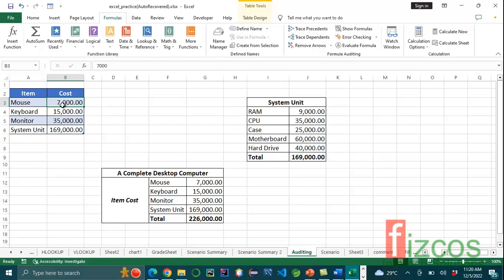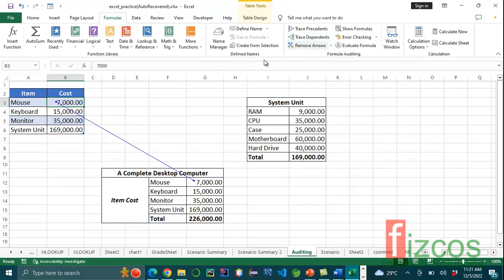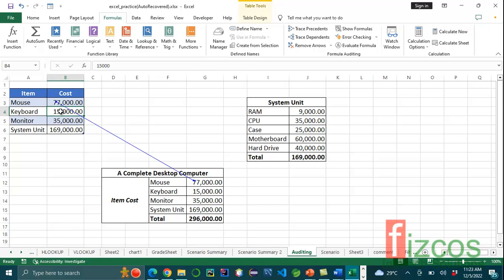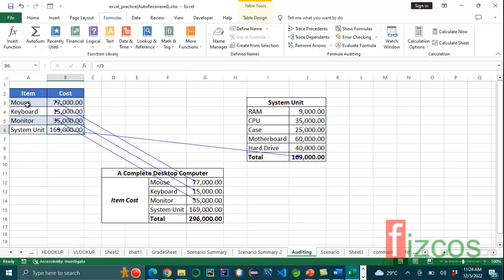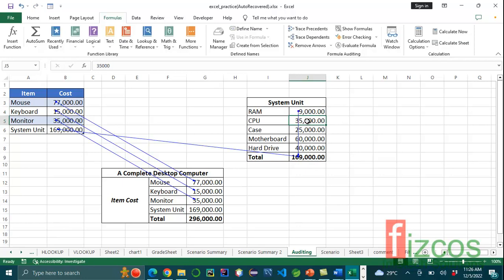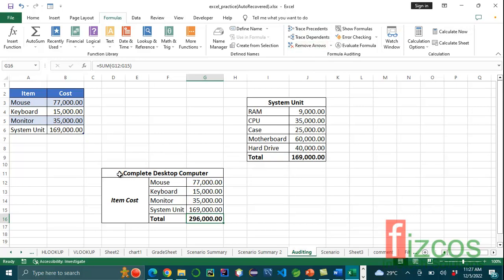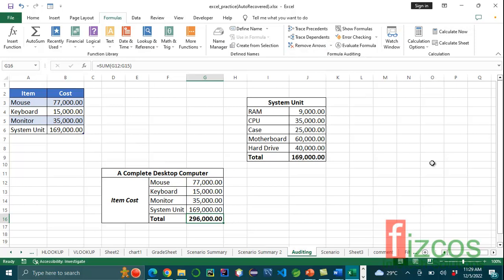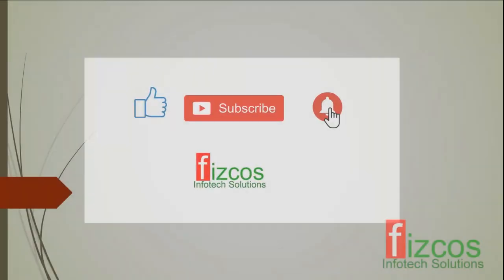Microsoft Excel Formula Auditing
Whether you are creating a new spreadsheet-based model or inheriting a complex Excel file, the ability to audit a spreadsheet effectively is a useful skill for ensuring the data needed for decision making is reliable.
 Auditing helps to;
• Mitigate the risk of errors,
• Make data processes more robust and reliable
• Understand exactly the nature of resources available.
Spreadsheet audits are designed to ensure a spreadsheet performs as expected